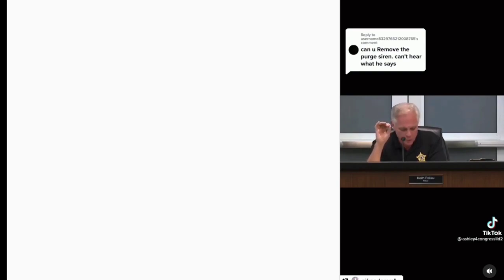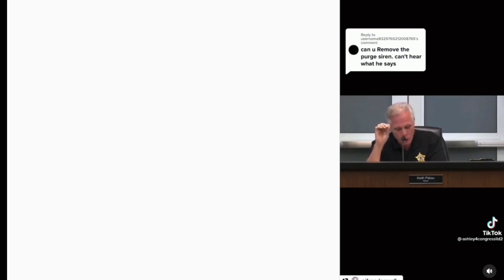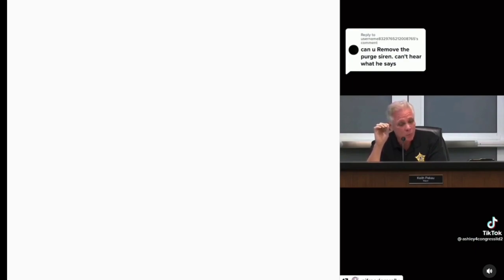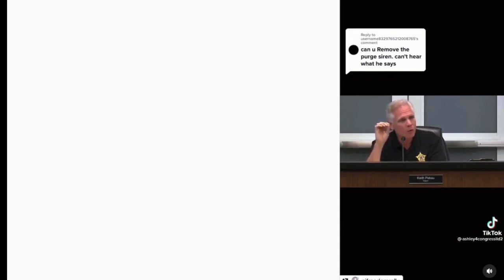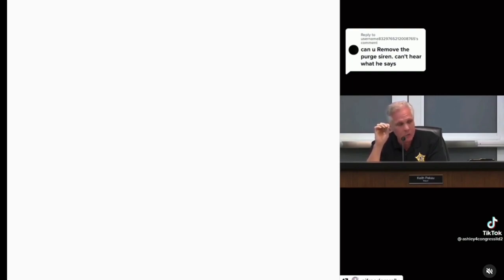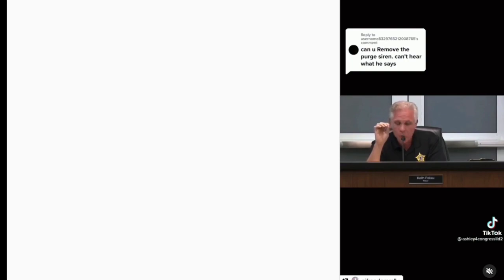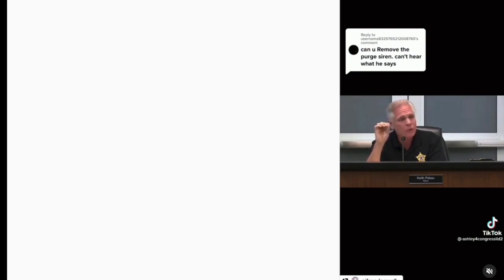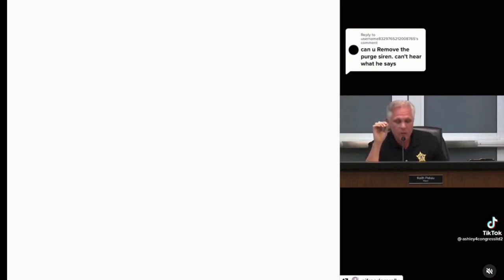New laws in Chicago IL that you must pay attention too starting January 1, 2023.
My videos are for Entertainment and Educational purposes only.